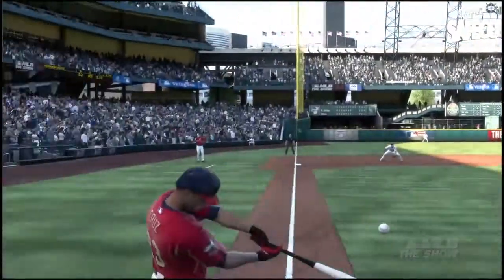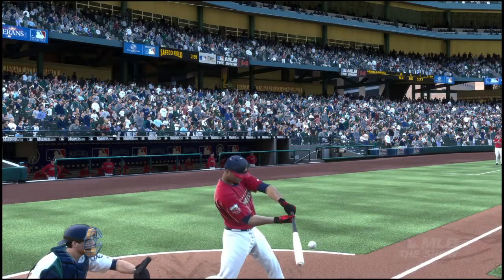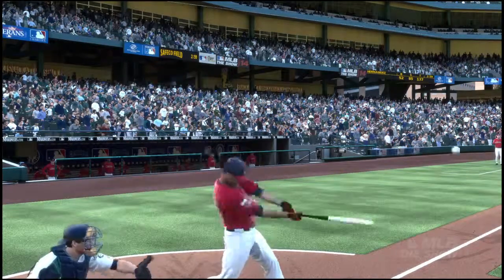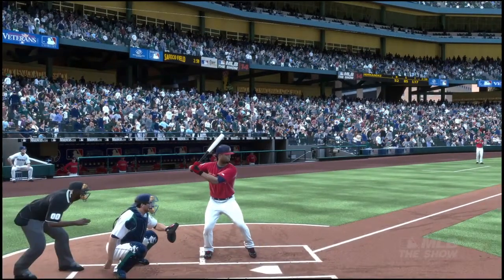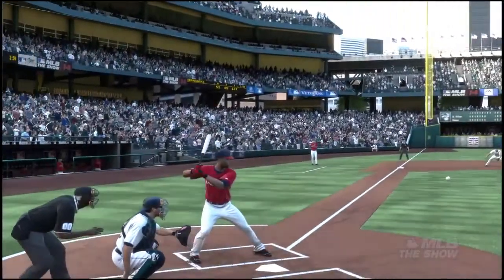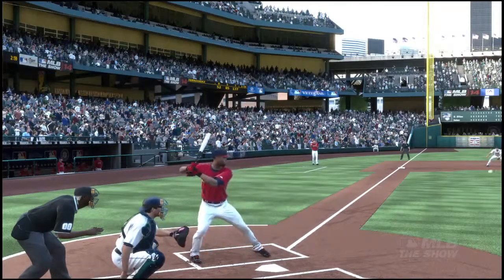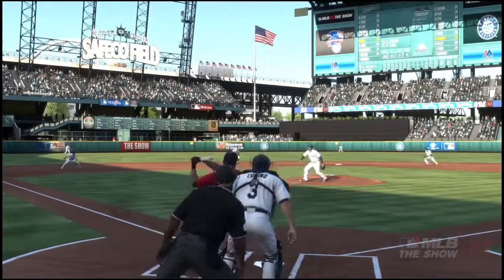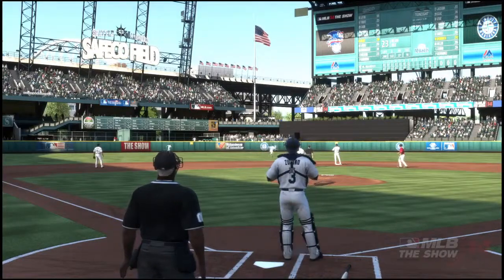MLB The Show Offensive situation RH swing HR to CF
MLB The Show is a great way for baseball players of all ages to learn more about how baseball is played. It's also a great way to get real game experience without having to have scheduled games outside especially for people in areas where it's harder to get games played due to weather or no fields.